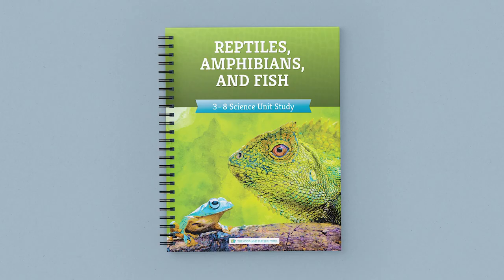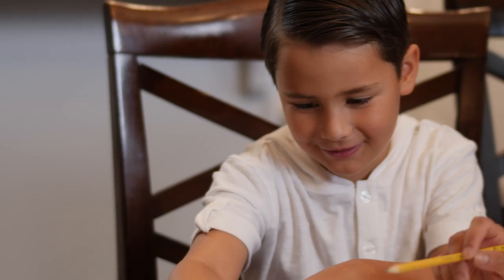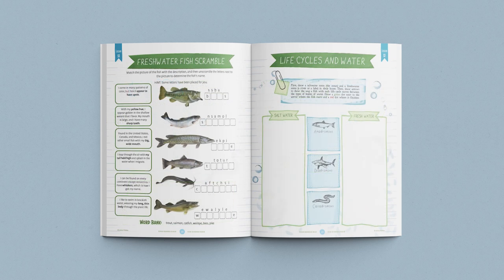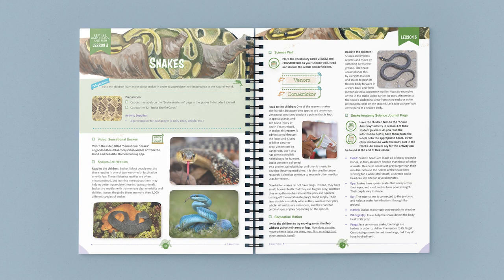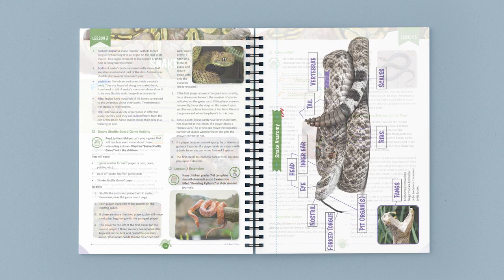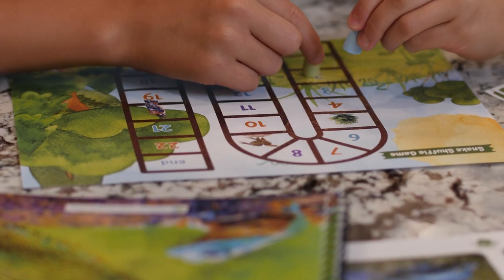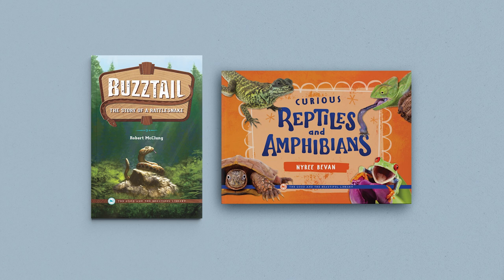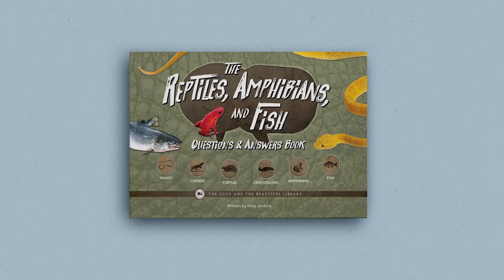Reptiles, Amphibians, & Fish Homeschool Science | Flip Through | The Good and the Beautiful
Covering the same material as our original Reptiles, Amphibians, & Fish unit, this updated homeschool science course is now easier to teach! Brand-new student journals have exciting, hands-on activities. A bound course book means no loose pages, and original videos make learning fun. This customer-favorite unit is now even better than before!

(0:00) Introduction
(0:43) The Course Book
(1:04) Student Journals
(1:47) Example Lesson
(2:28) Optional Book Pack
(3:13) Sneak Peek at Additional Pages